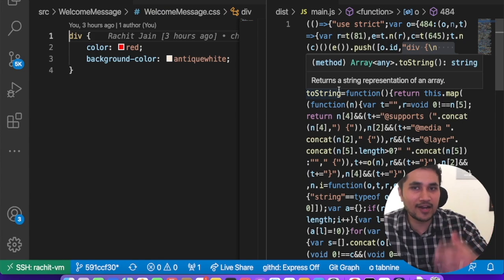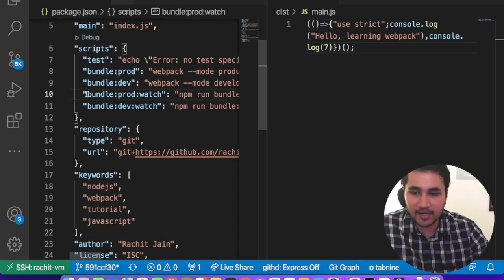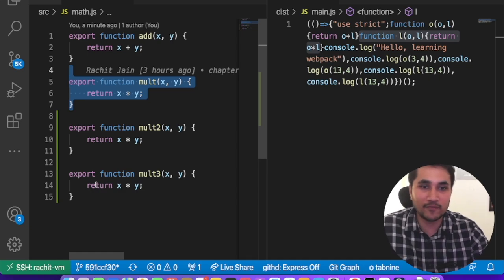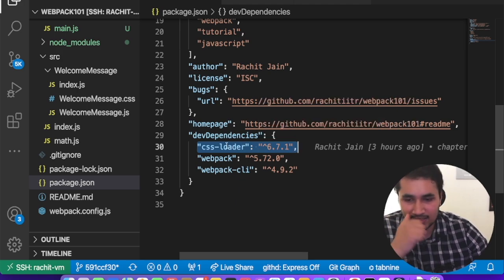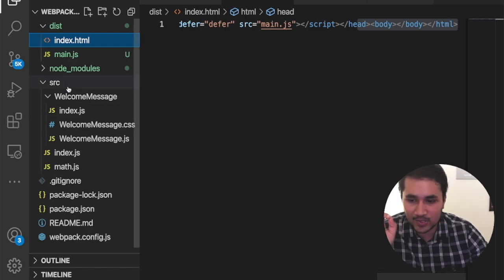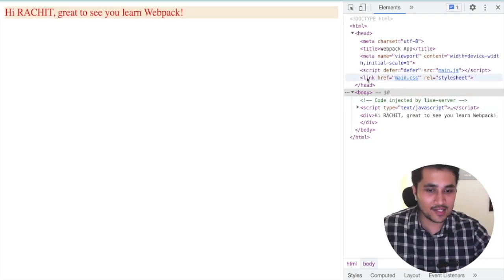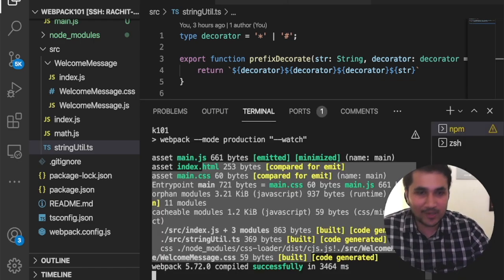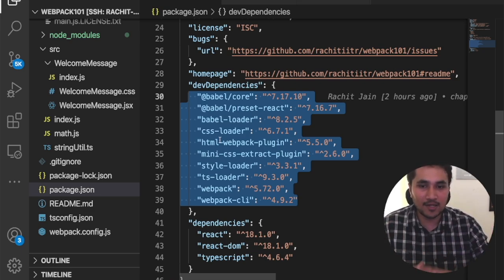If You are Scared of Webpack, WATCH THIS!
In this video, we talk about Webpack - why its needed, what it does, the technical knowledge needed to understand Webpack, how to configure it to import different files like CSS, TypeScript, JSX, etc.

Educative.io coupon "rachit" to get extra discount or use the link above to get "Unlimited" access to "ALL" courses on their websites - React, System Design, Coding Interview in C++, Python, Java, Redux, Docker and what not!

Chapters
00:00 Sponsor
0:35 Preview of the video
0:50 Simple Demo of Webpack
3:29 ES Modules, CommonJS and Node
4:08 Watch Mode and Webpack Optimization Demo
6:41 Dead Code Removal Demo
8:36 Basic Setup for Integrating HTML, CSS with JavaScript
12:10 Loaders in Webpack Explained
14:34 Plugins in Webpack Explained
17:21 Chaining Loaders Together in Webpack
19:21 Chaining Plugins Together in Webpack
20:35 Can we import TypeScript modules into a JavaScript module?
22:00 How Loaders Make WebPack So Flexible?
24:34 Rendering React Components Without Create-React-App